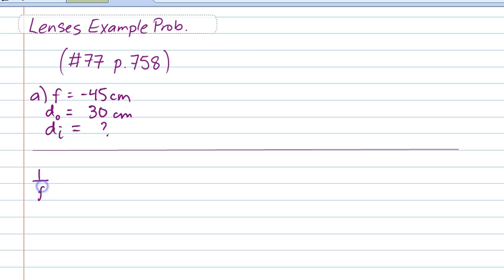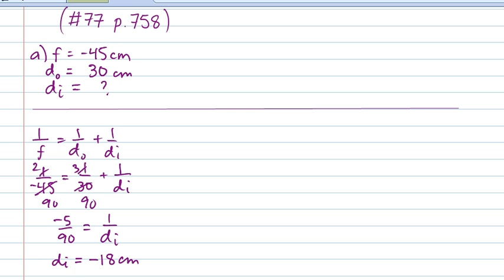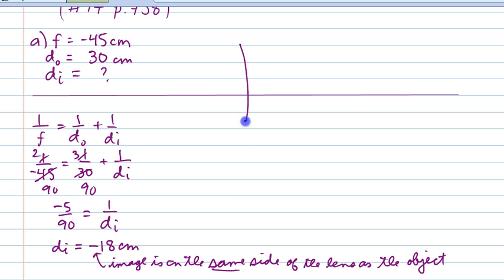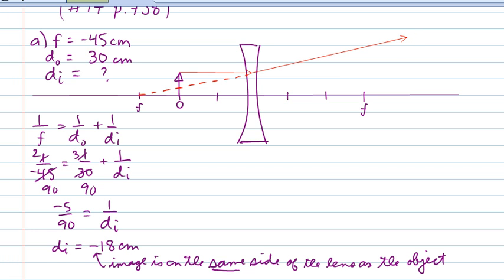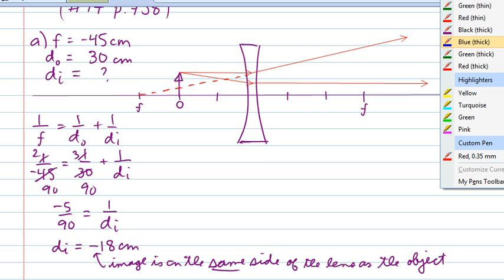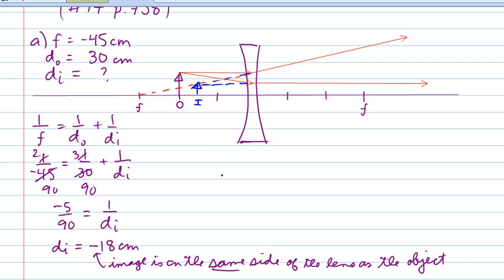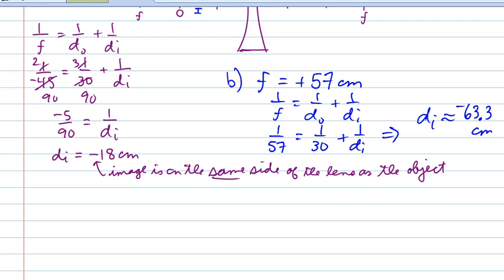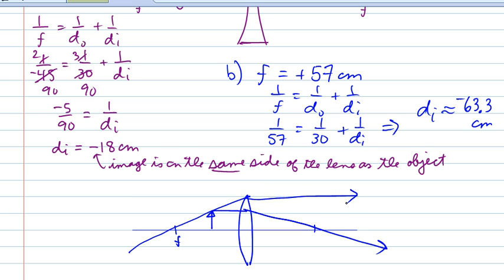Lenses and Optics Lenses example problem DJD (vid 120)